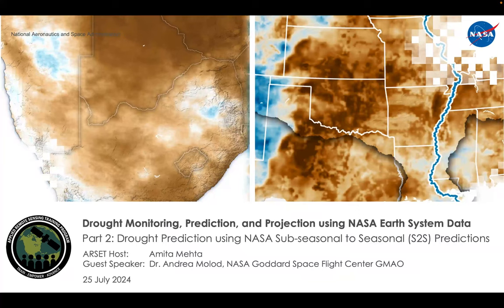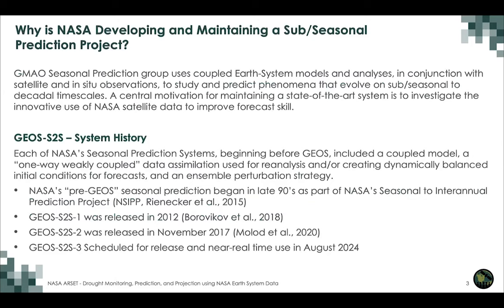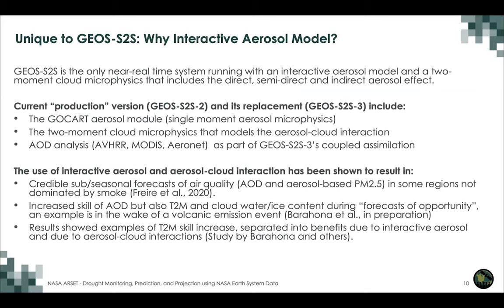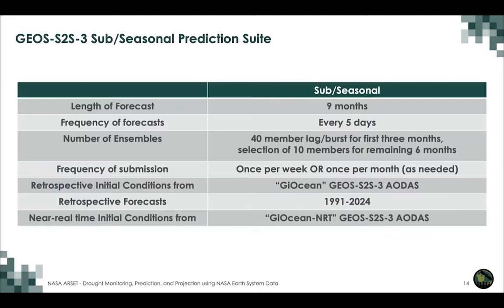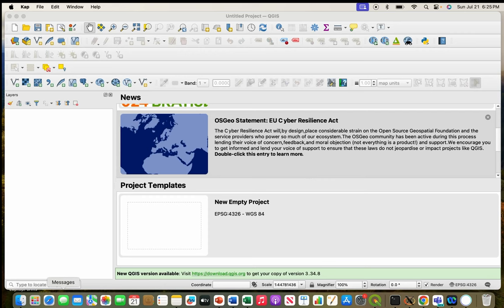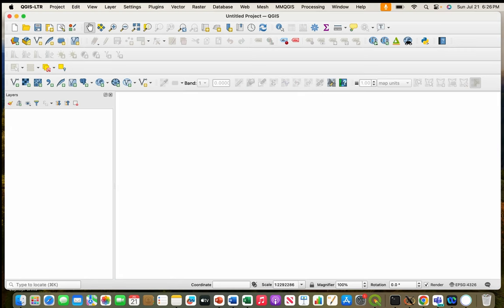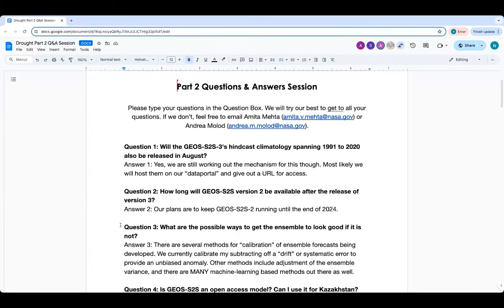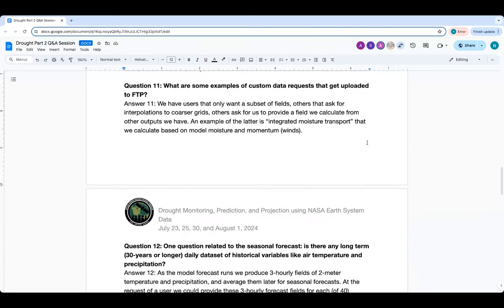NASA ARSET: Drought Prediction using NASA Sub-seasonal to Seasonal (S2S) Predictions, Part 2/4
Drought Monitoring, Prediction, and Projection using NASA Earth System Data

Part 2: Drought Prediction using NASA Sub-seasonal to Seasonal (S2S) Predictions

ARSET Trainers: Amita Mehta
Guest Speaker: Andrea Molod (GMAO)

-Recognize functionality of NASA’s sub-seasonal to seasonal (S2S) forecast system and data
-Assess evolving drought conditions using given S2S temperature and precipitation prediction data in QGIS for a region of interest

You can access all training materials from this webinar series on the training webpage